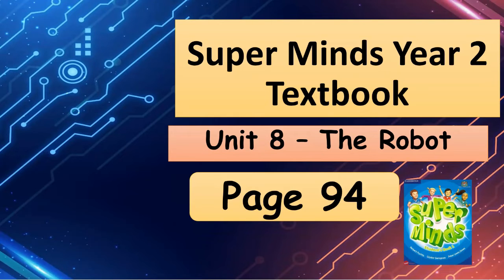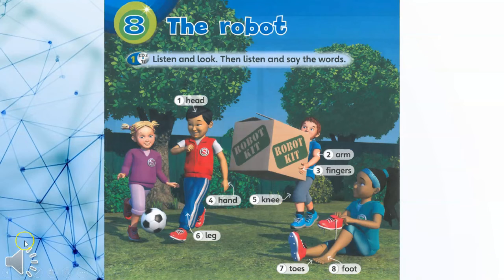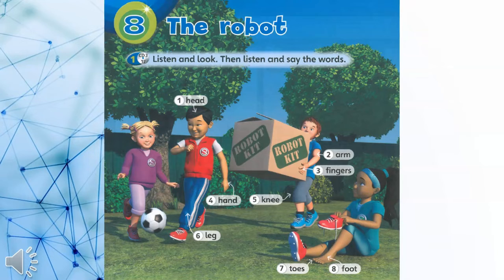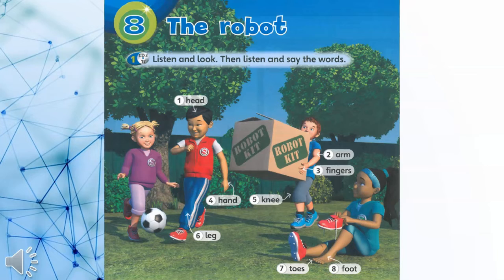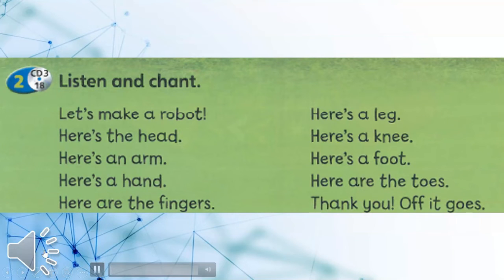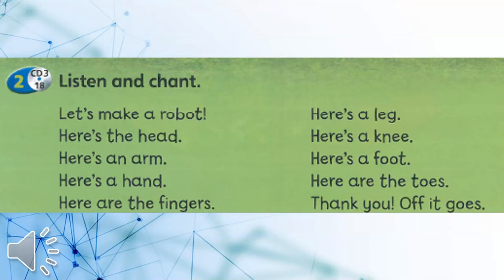Super Minds - Unit 8 The robot page 94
SUPER MINDS TEXTBOOK UNIT 8 THE ROBOT - PAGE 94